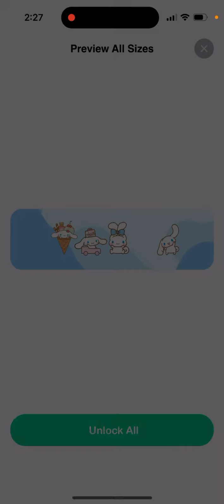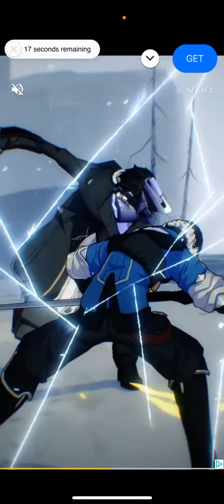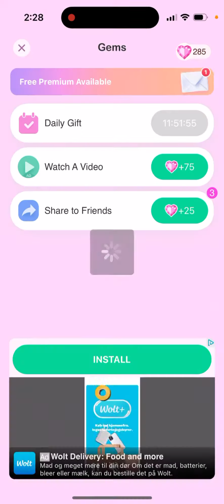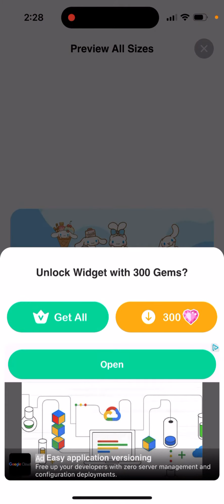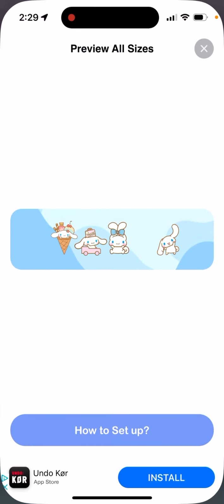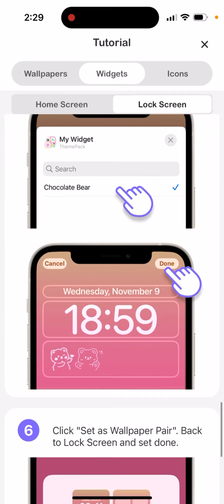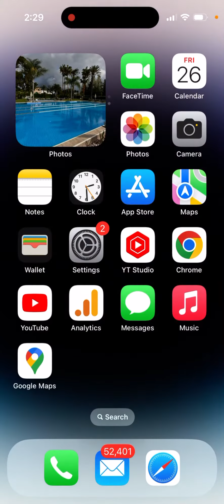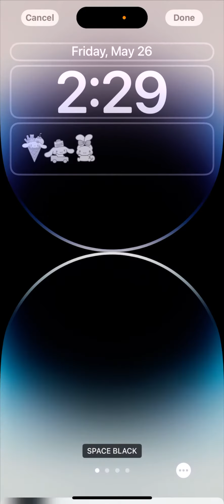How to install ThemePack LockScreen widgets?